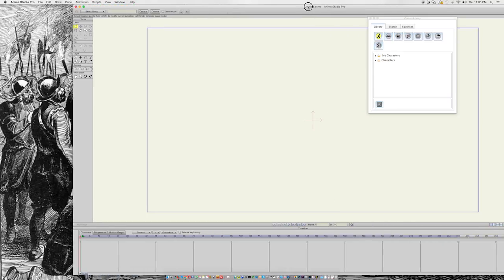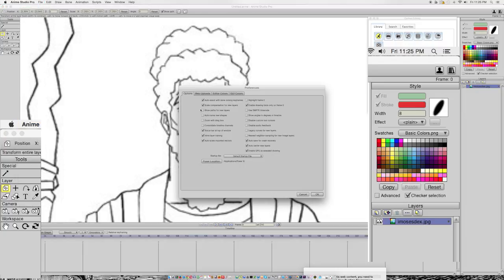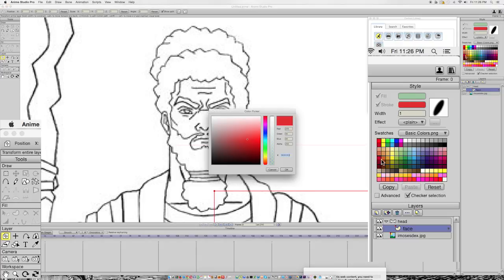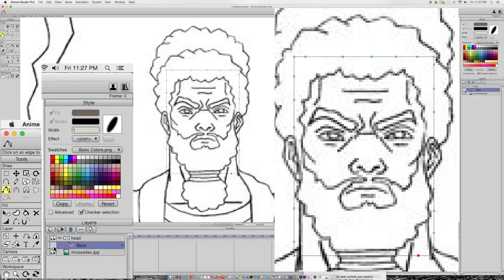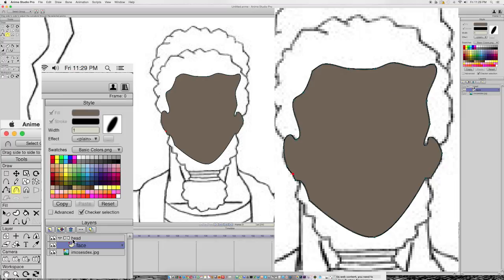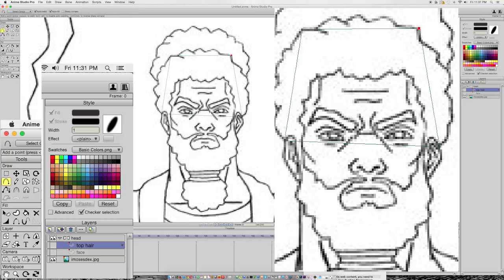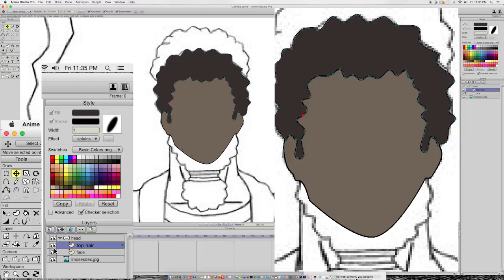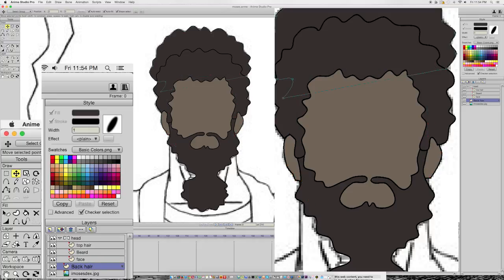anime studio 101 pt 1